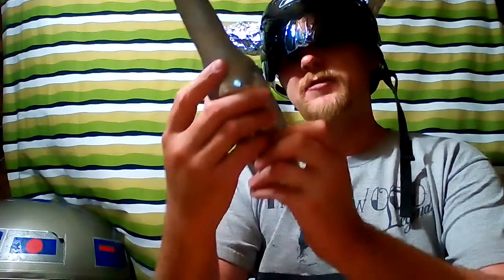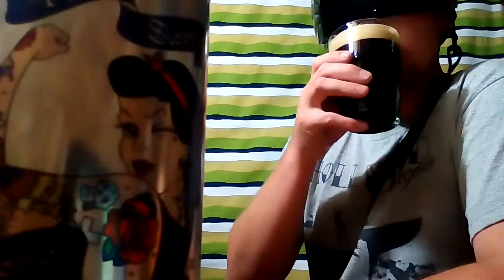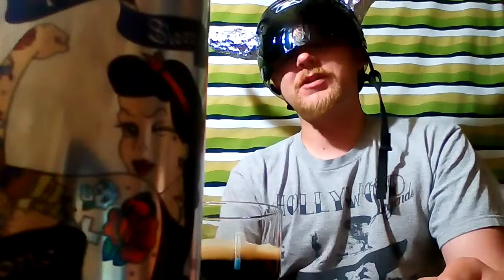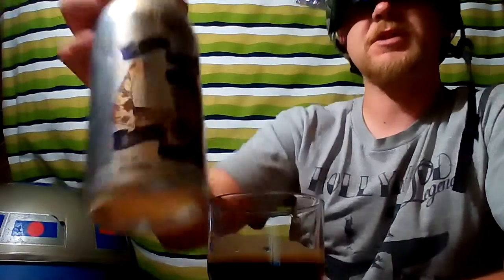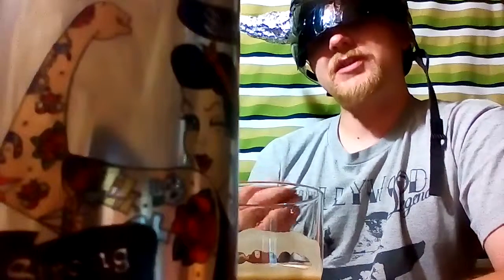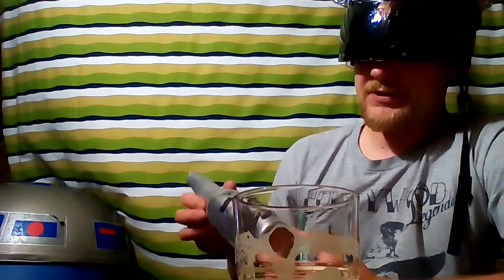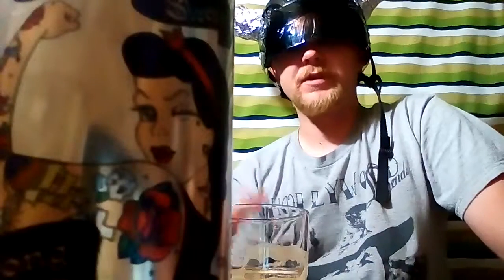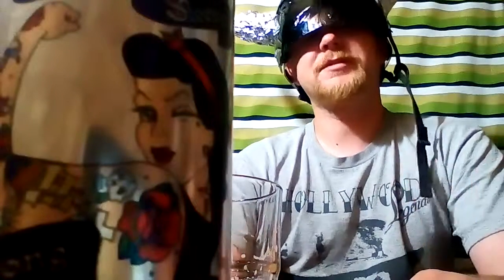Full Sleeve, Strong Stout. Bad Tattoo. Beerzerker